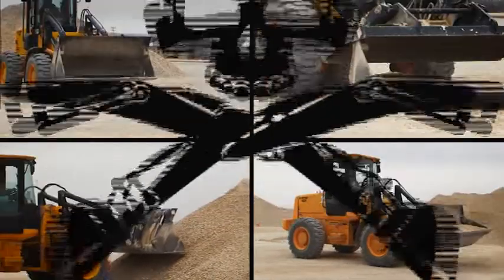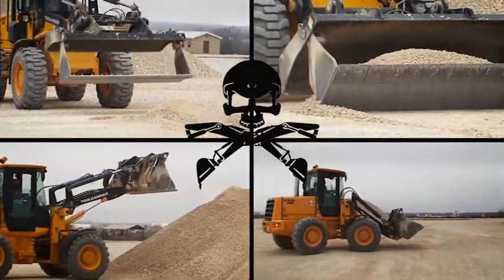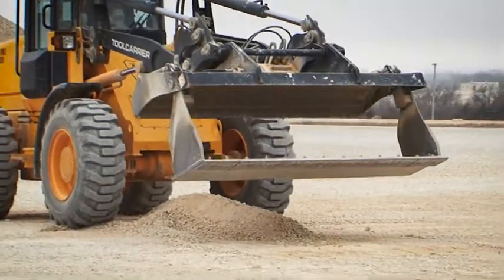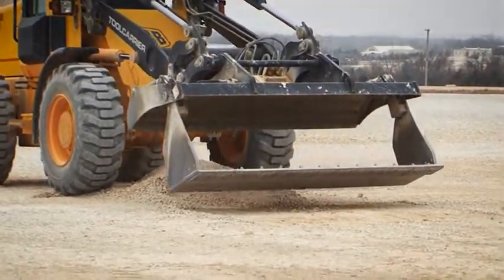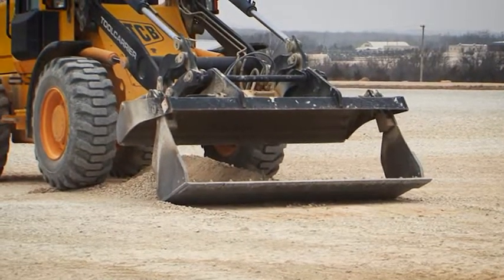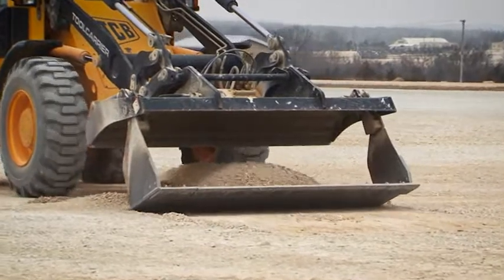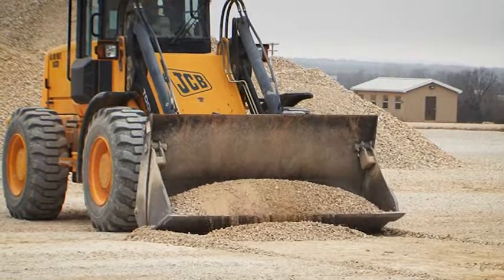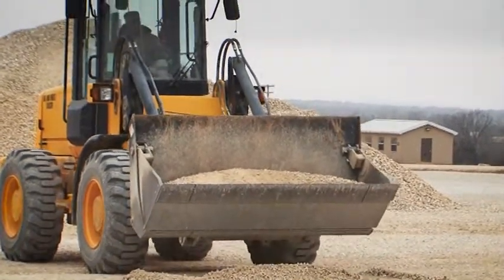LOADER CLAMSHELL Day 2